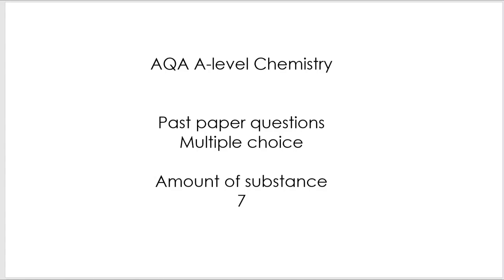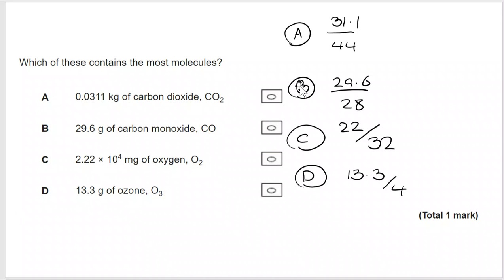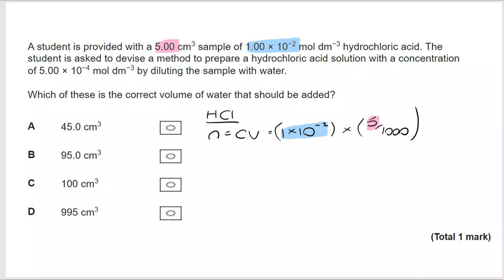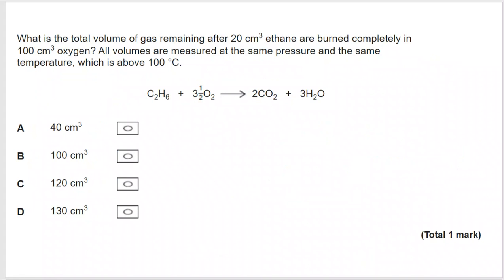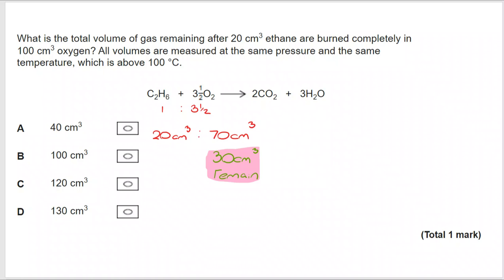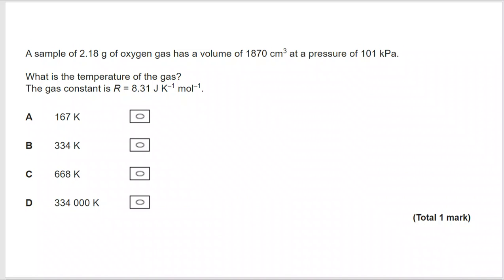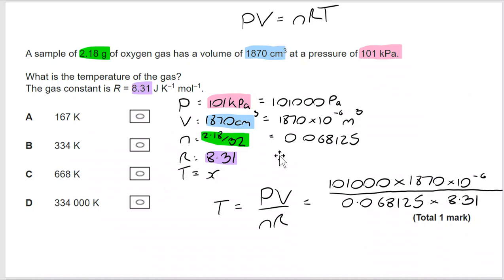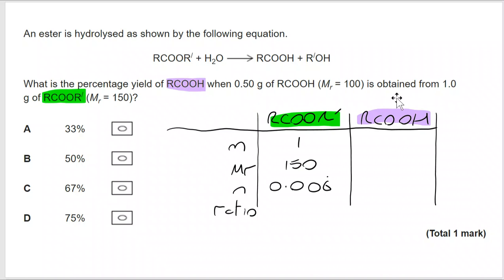Multiple choice - A-level questions - AMOUNT OF SUBSTANCE (7)